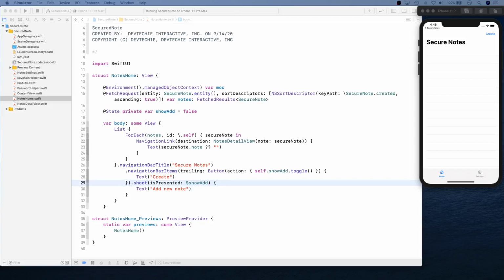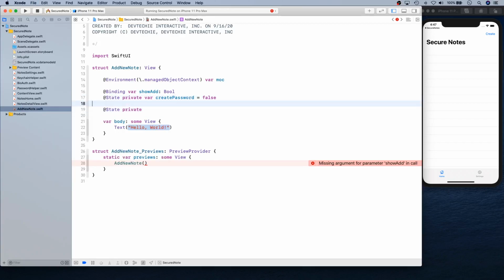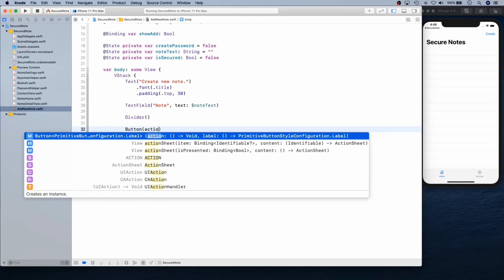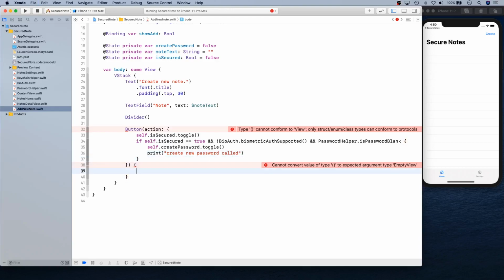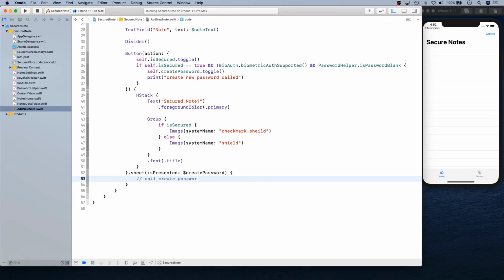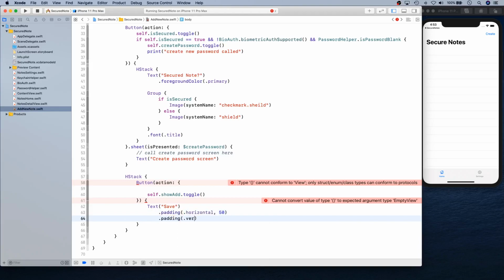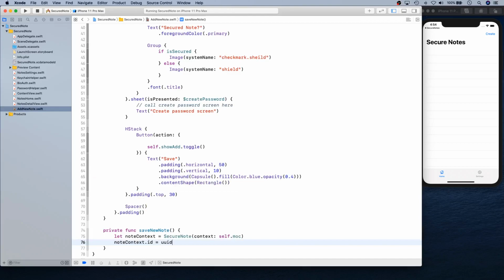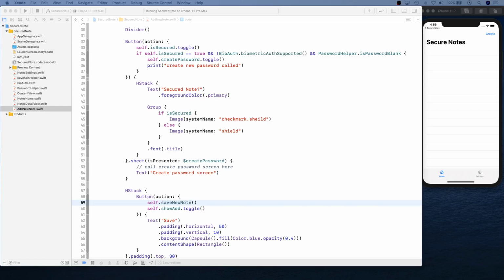Complete Secured Note App in SwiftUI, Core Data, Keychain, Touch ID, Face ID 07/13: Add New Note